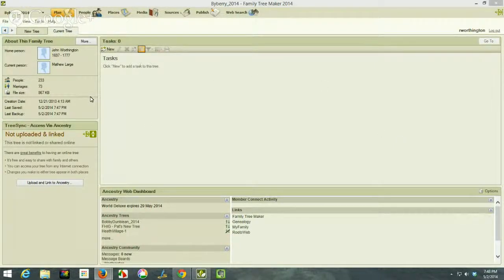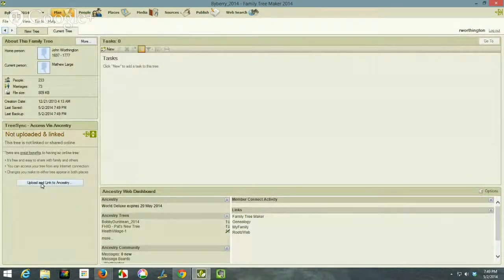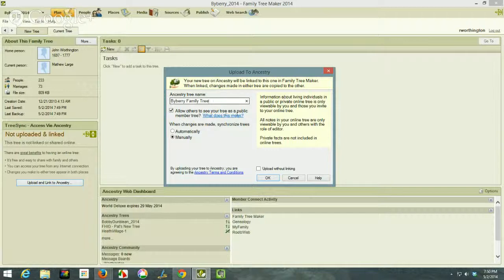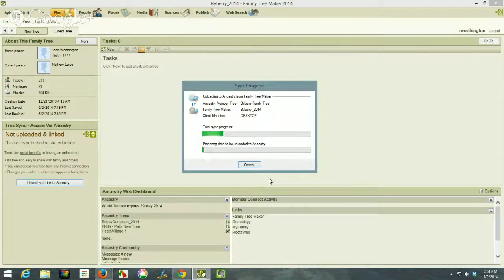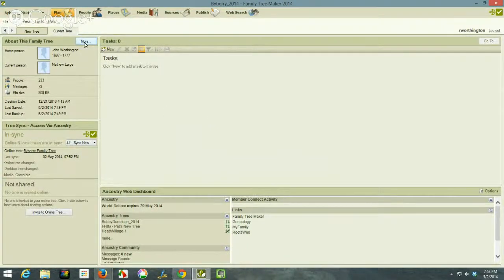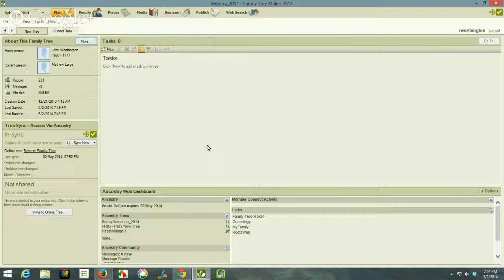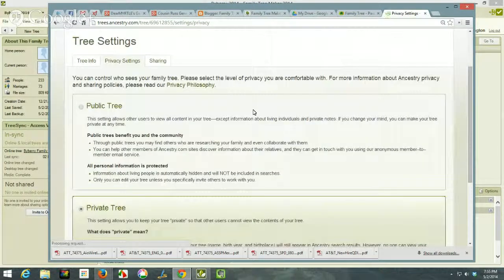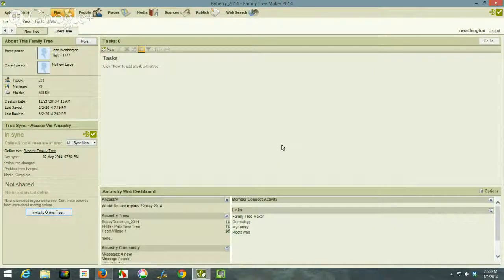How to Upload and Link a New Ancestry Member Tree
I will show how to create a NEW Ancestry Member Tree (AMT) from FTM2014.